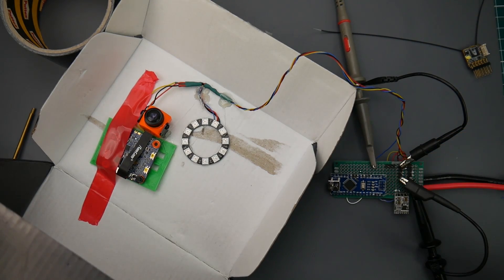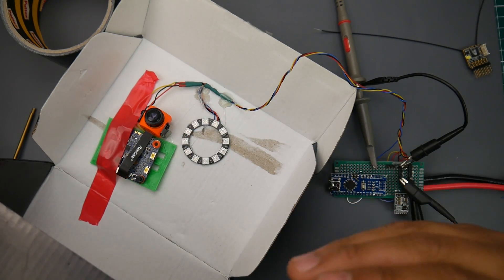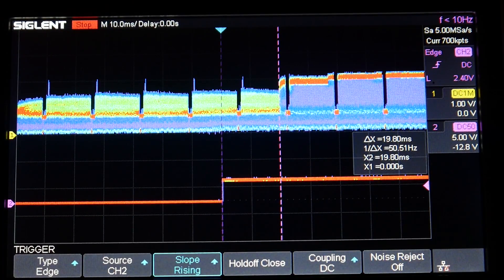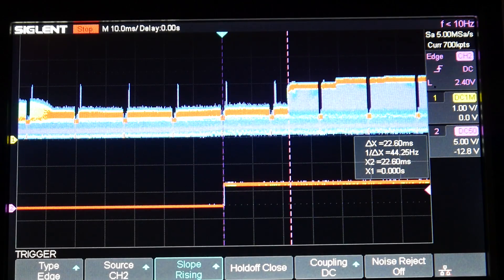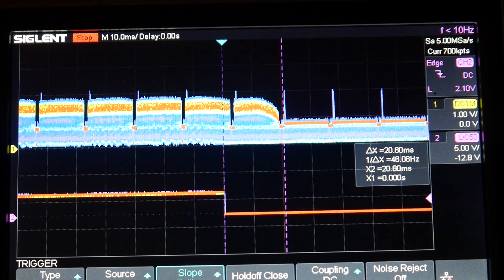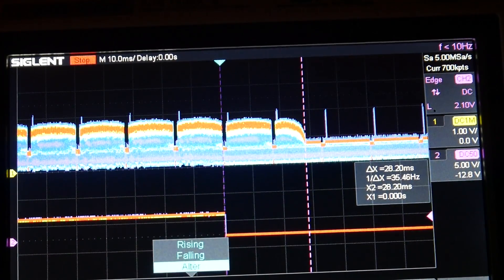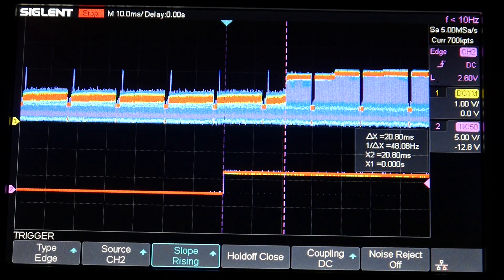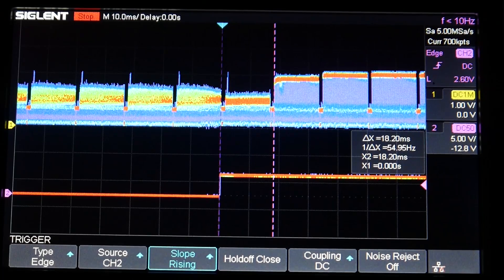Runcam Split 2S Latency Test // How Fast Is It??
Runcam Split 2S

25km Range on these awesome VTX's

ID:  dj2938hd298hflahsknckdfhsidufh9398